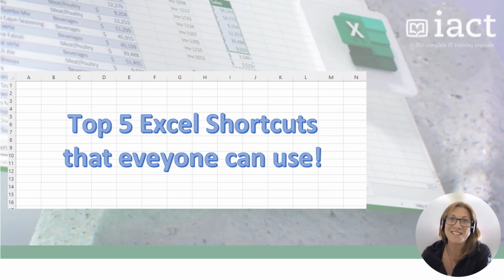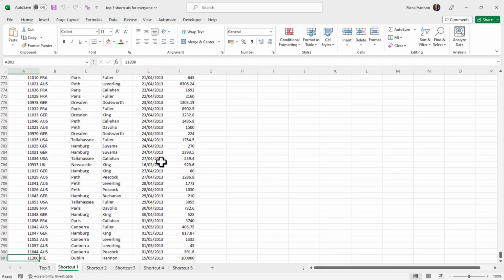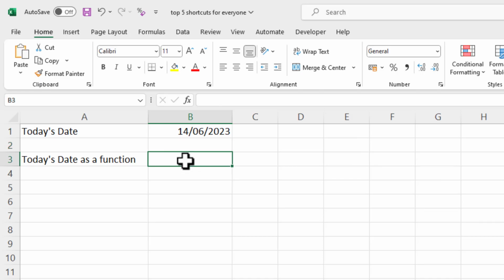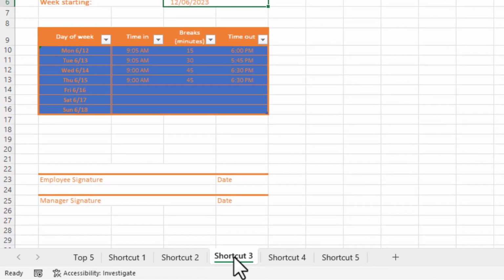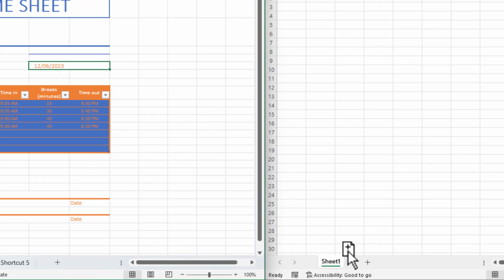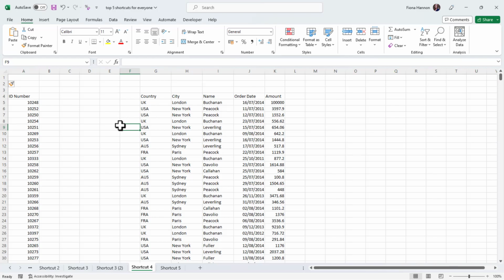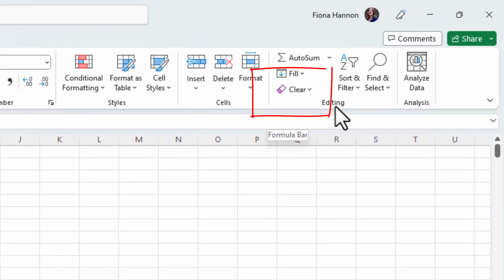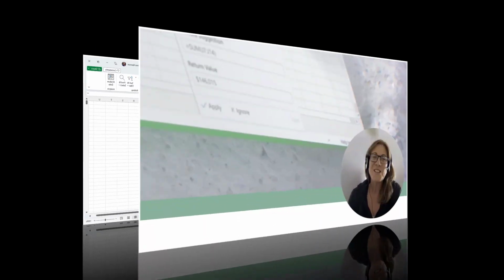Top 5 Shortcuts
Top 5 shortcuts for everyday users in Excel